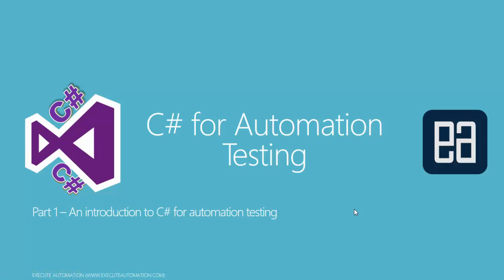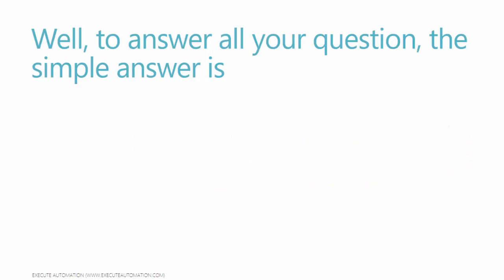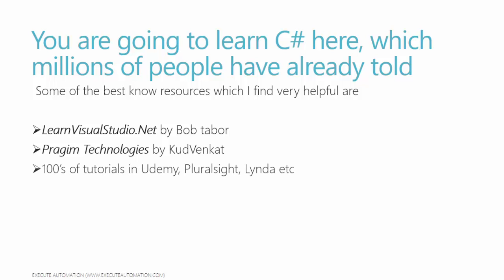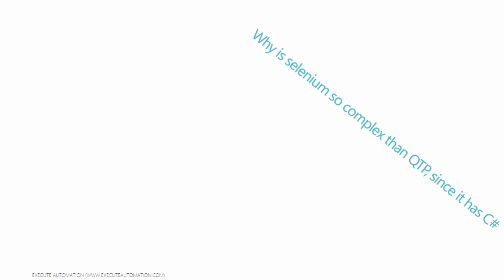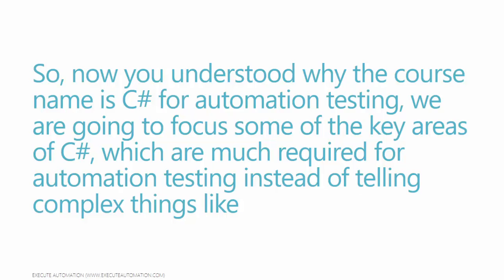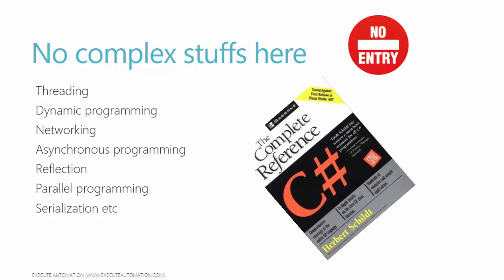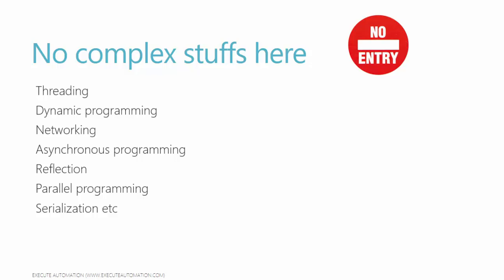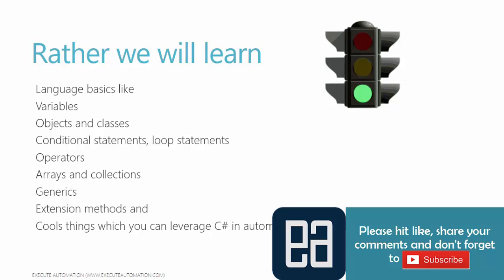Part 1 - An Introduction to C# for Automation Testing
In this video we will talk about an introduction to C# for automation testing. We will talk why one require C# for automation testing especially while dealing with Selenium